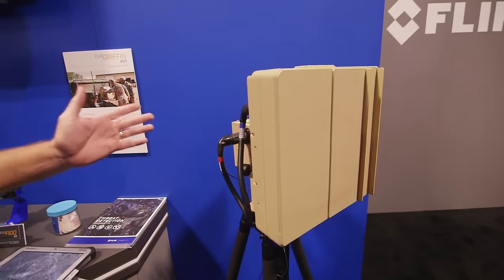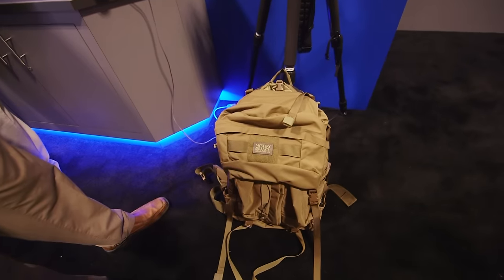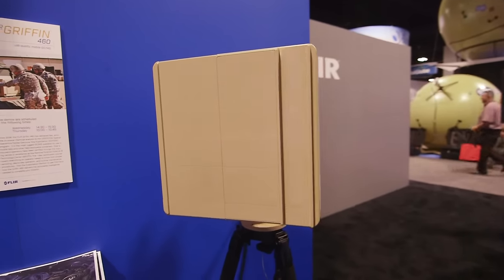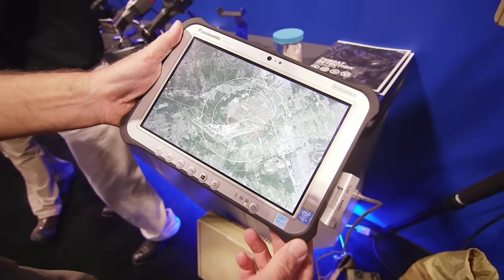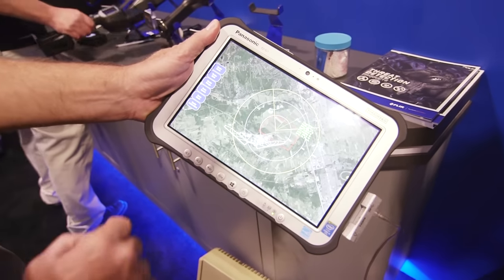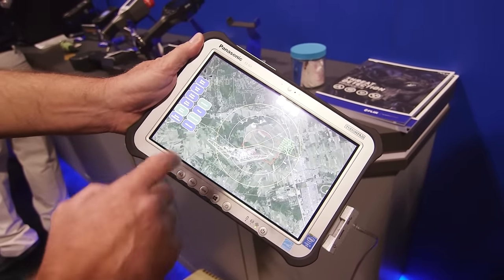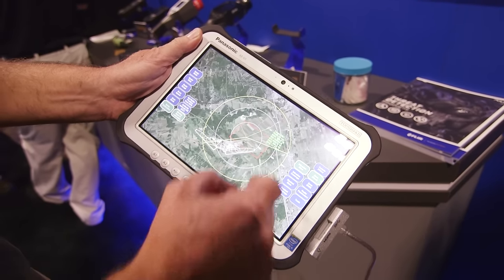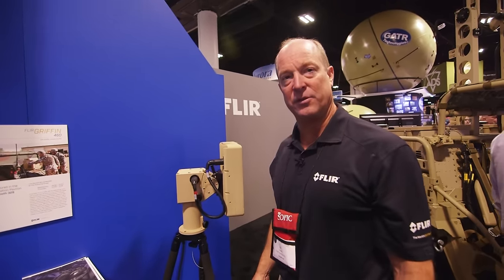FLIR Ranger R6SS Ground-Surveillance Radar Introduction: SOFIC 2016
The Ranger® R6SS is a ground-surveillance radar specifically designed to detect and track personnel and vehicles within a 15 kilometer range, all in a small rugged man portable package. With its electronic scanning capability and fast refresh rate, the Ranger R6SS has class leading target detection and acquisition performance.